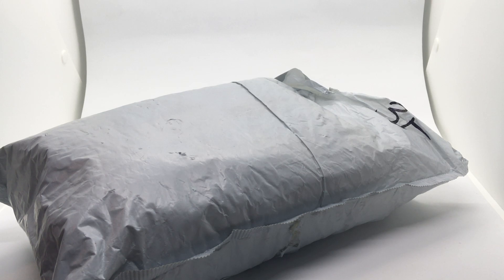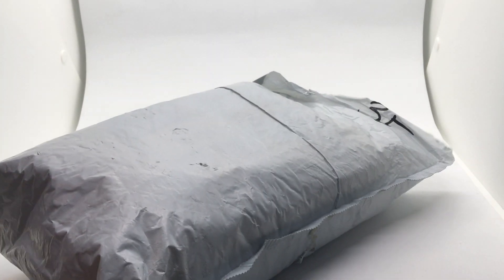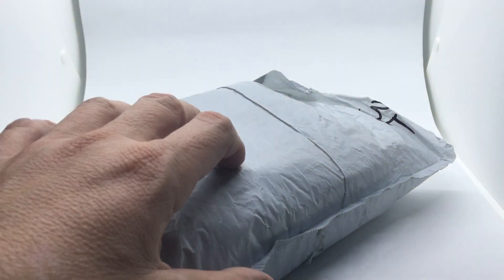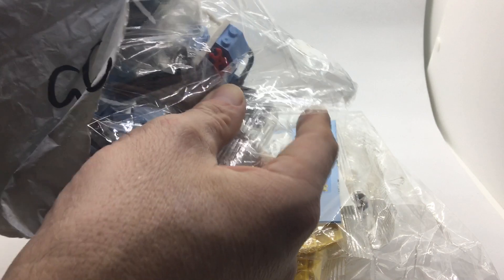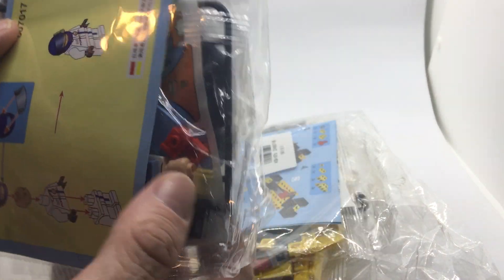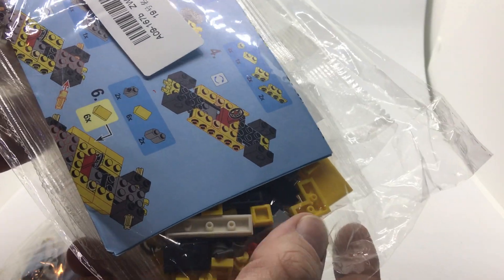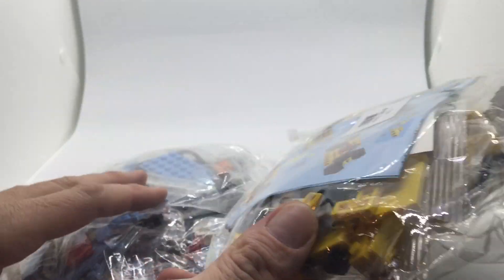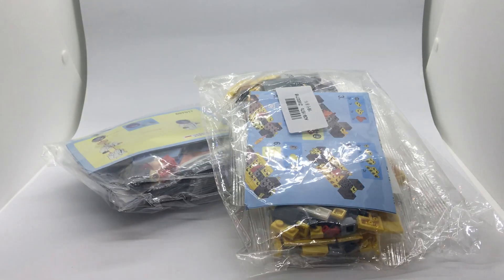Uniblock 2 sets (lego) unboxing